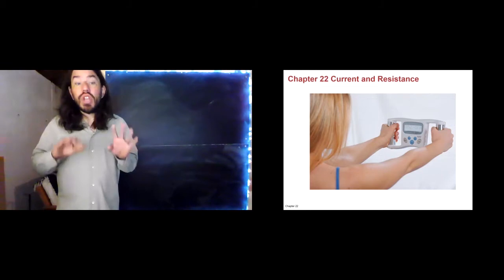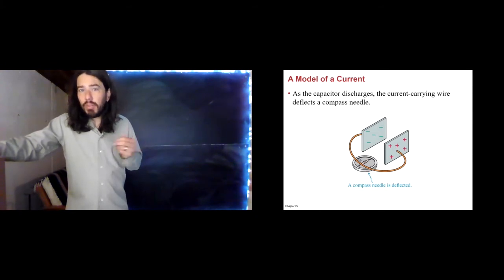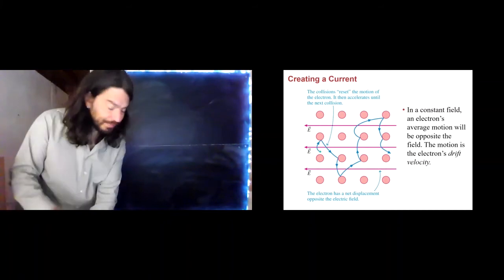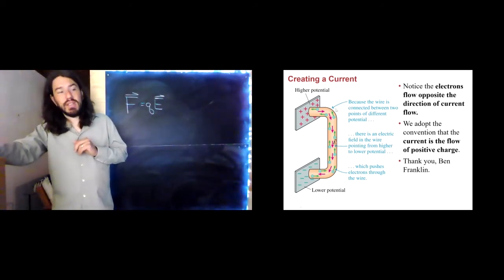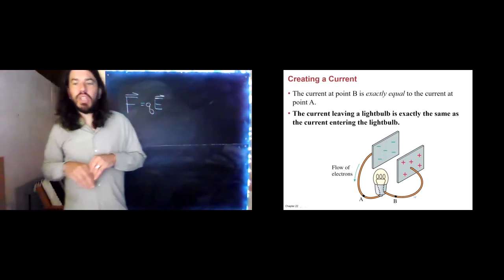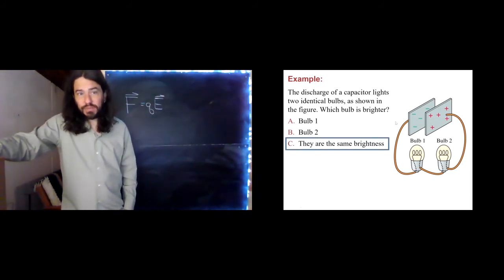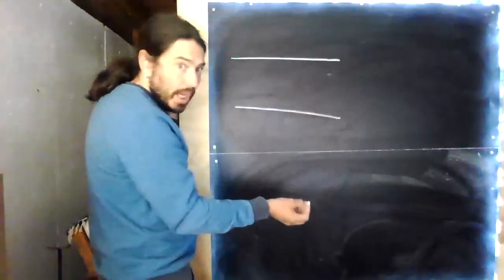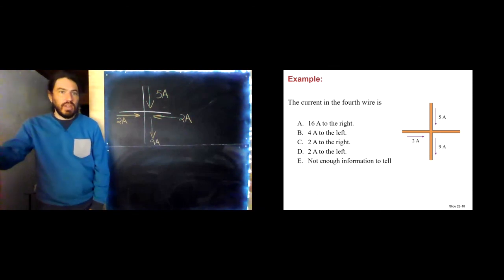Chapter 22 - Lecture Video 1 - The Current Model